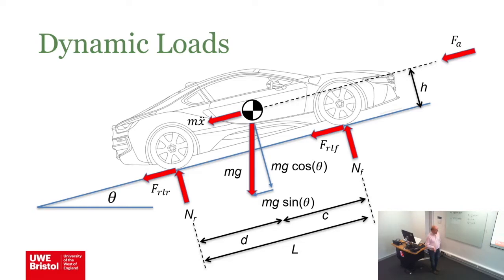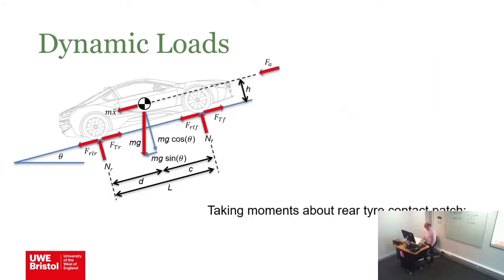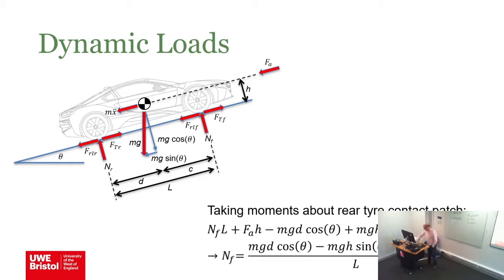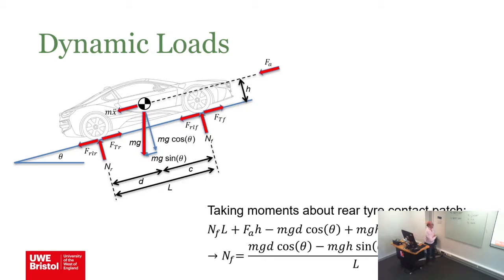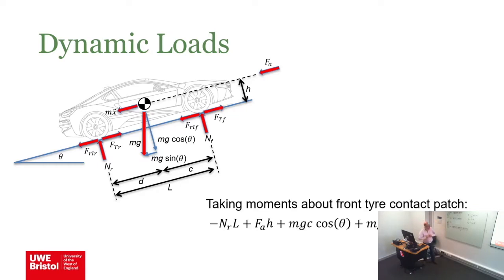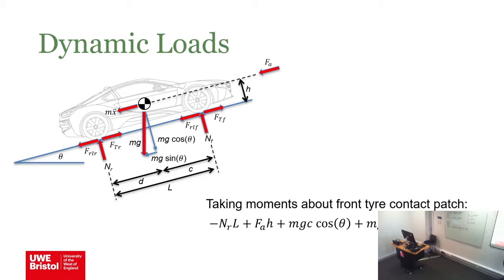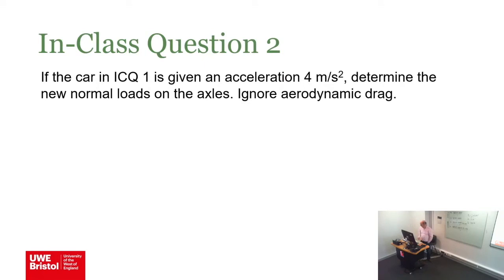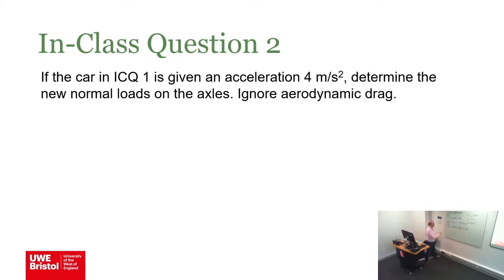AutoTech Lecture 2.2 - Dynamics Loads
The second part of Lecture 2 for the Vehicle Dynamics section of Automotive Technology at UWE Bristol. This video discussion dynamics loads on a car, i.e. when accelerating or travelling at speed. Includes the solution In-Class-Question 2.